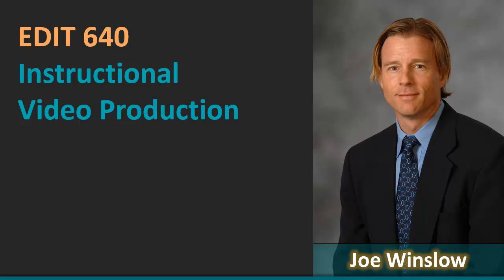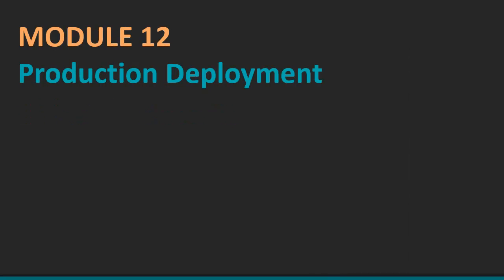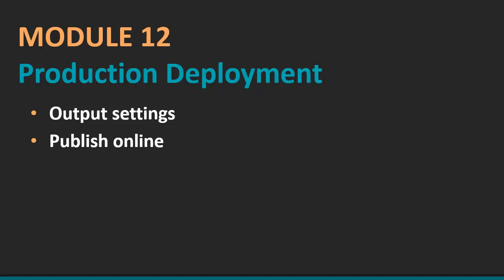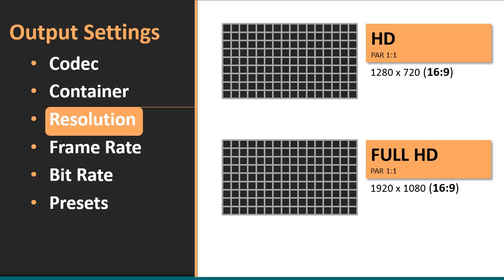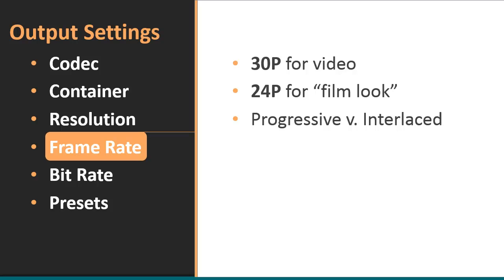Production Deployment for Instructional Videos